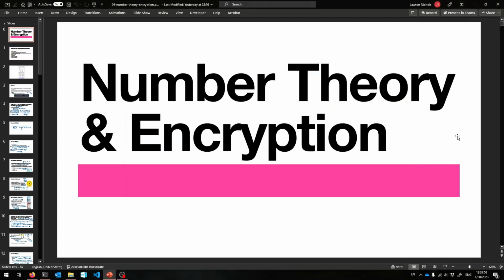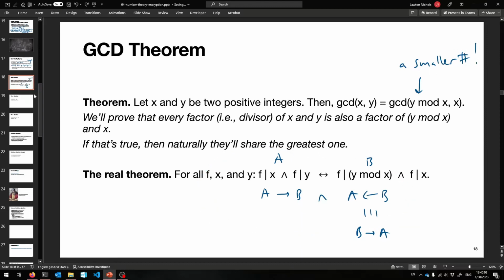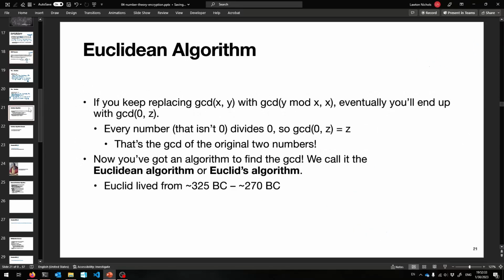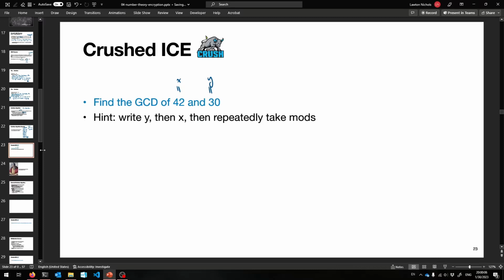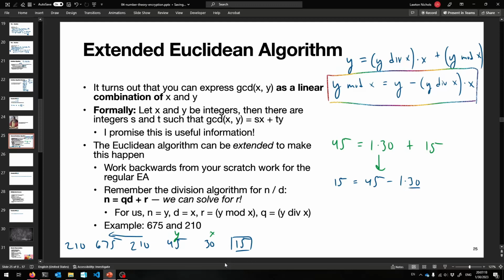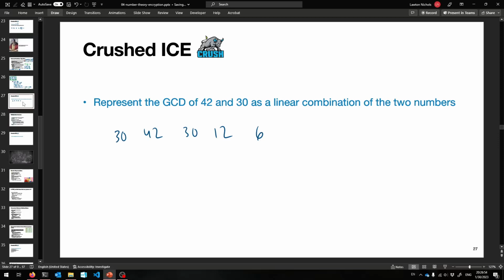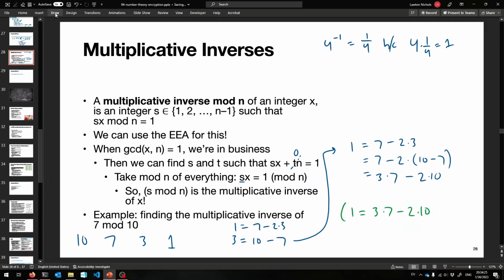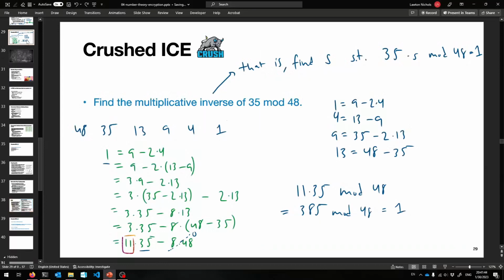(S23) CSCI 26 Lecture 10